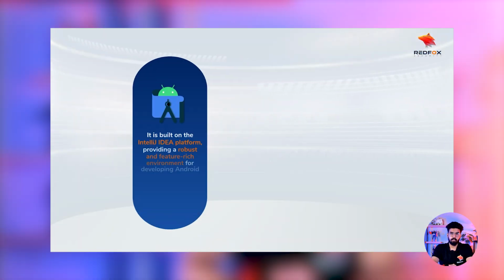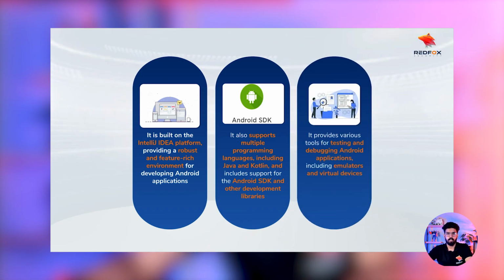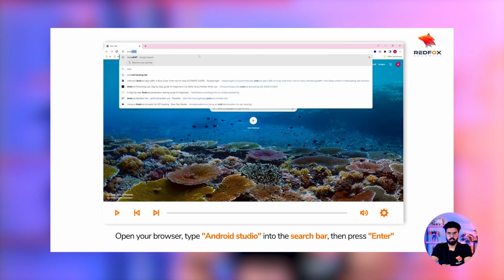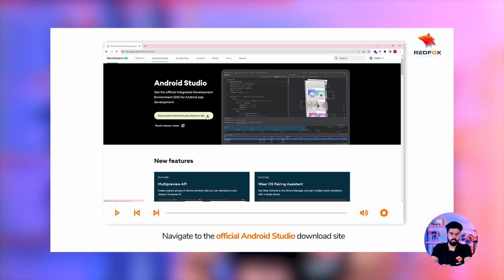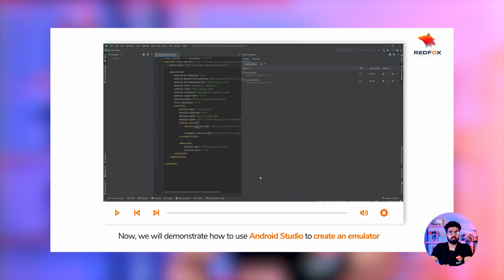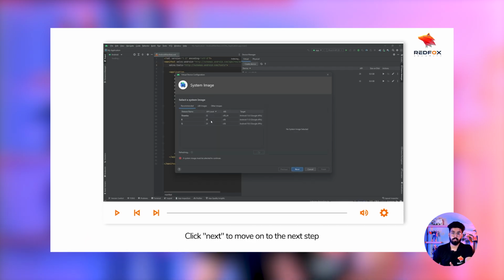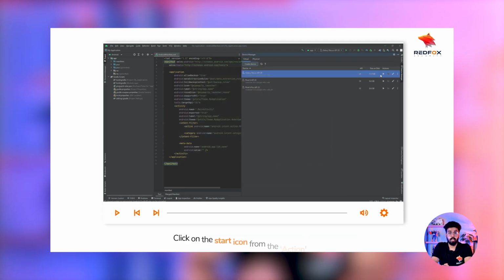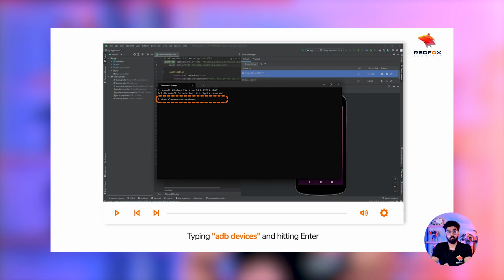Android Pentesting Setup: Android Studio Step by Step Install Karein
Android application pentesting start karne ke liye Android Studio setup karna one of the first steps hai. Is video mein hum Android Studio installation process dekhenge aur Android security testing ke liye required environment prepare karenge.

Aap seekhenge kaise Android Studio install karna hai, required components configure karne hain, aur apna setup Android pentesting labs ke liye ready karna hai.
Ye video beginners ke liye useful hai jo Android pentesting, mobile app security, aur practical security testing start karna chahte hain.

What you’ll learn:
• Android Studio kaise install karein
• Android Studio setup for pentesting
• Required SDK aur emulator components
• Basic environment preparation
• Mobile app security testing mein Android Studio kyu useful hai